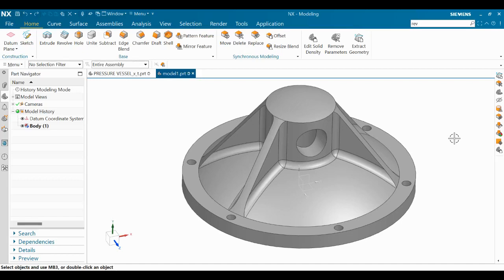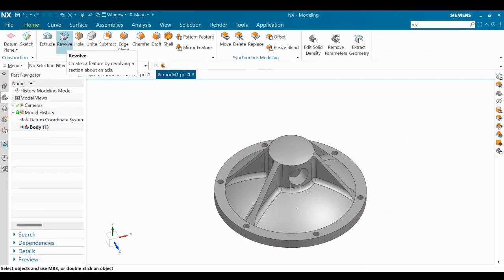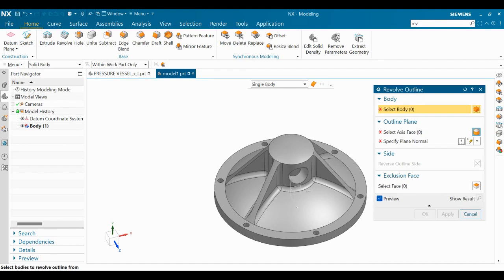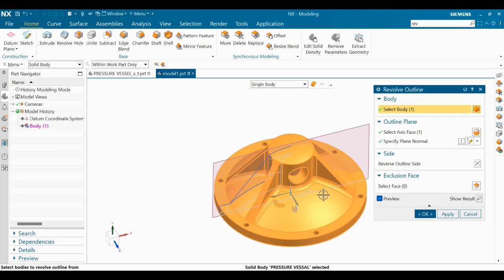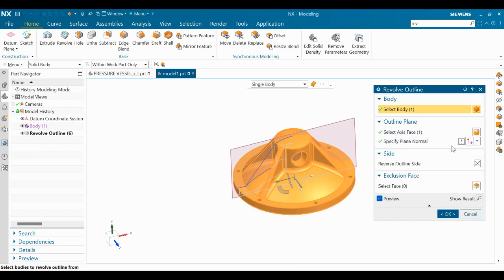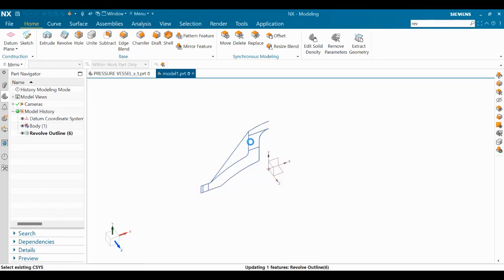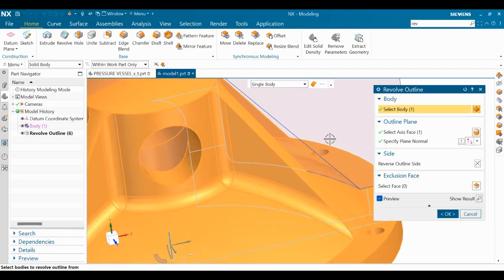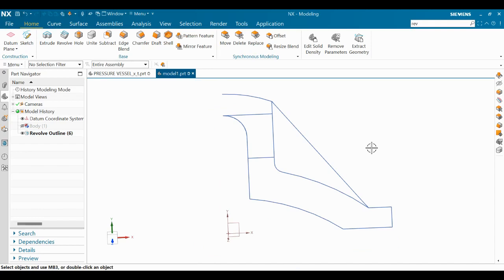Siemens NX tutorial | Revolve outline...New command in Nx cad | Nx modelling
In Siemens NX, the "Revolve Outline" command is a feature used in the modeling environment to create solid or surface geometry by revolving a 2D sketch around an axis. This command is particularly useful for creating symmetric components or features such as shafts, pipes, or solid bodies with rotational symmetry.

Here's how you typically use the Revolve Outline command:

1. **Sketch Creation**: First, you create a 2D sketch on a work plane or a sketch plane. This sketch defines the profile of the geometry you want to revolve. The sketch can include lines, arcs, circles, and other sketch entities depending on your design requirements.

2. **Selection**: Once you've created your sketch, you select the sketch entities that you want to revolve. This could be the entire sketch or specific portions of it depending on your design intent.

3. **Axis Definition**: Next, you define the axis around which the sketch will be revolved. This axis can be selected from existing geometry, such as edges or curves, or you can define a new axis by specifying a direction vector and a point.

4. **Revolve Parameters**: You specify additional parameters for the revolve operation, such as the angle of revolution if you don't want to revolve a full 360 degrees, or whether you want to create a solid or a surface.

5. **Completion**: After defining all necessary parameters, you confirm the command to execute the revolve operation. NX will then create the revolved geometry based on your input parameters.

6. **Modification and Editing**: Once the revolve operation is complete, you can further modify or edit the resulting geometry as needed. This might include adjusting dimensions, changing the axis of revolution, or adding additional features.

The Revolve Outline command is a fundamental tool in parametric CAD modeling, allowing engineers and designers to efficiently create complex 3D geometry from simple 2D sketches. It offers flexibility and control over the shape and orientation of the resulting geometry, making it a versatile tool for a wide range of design applications.